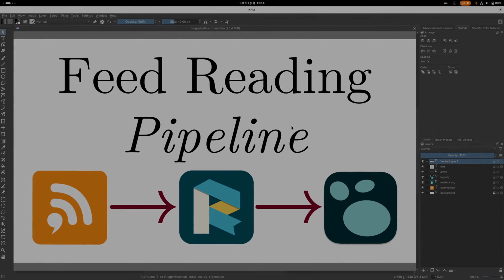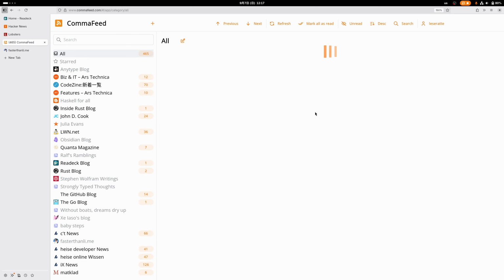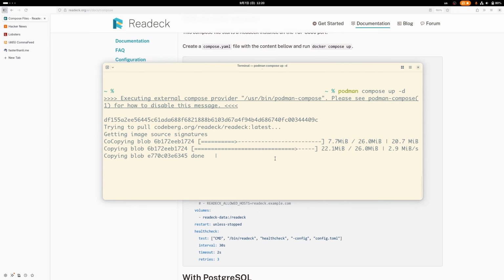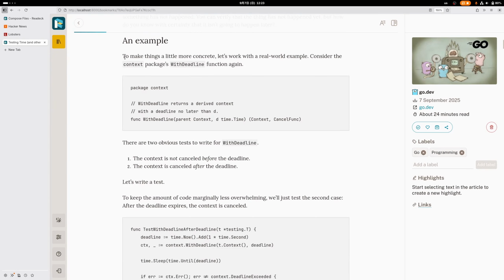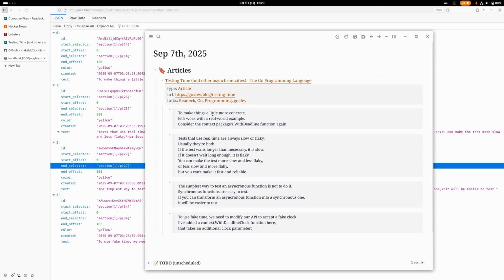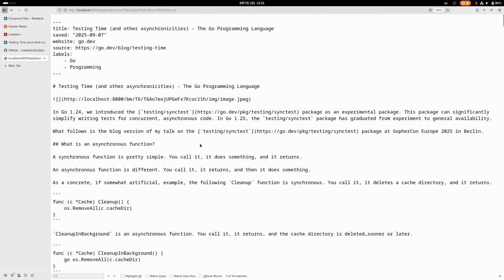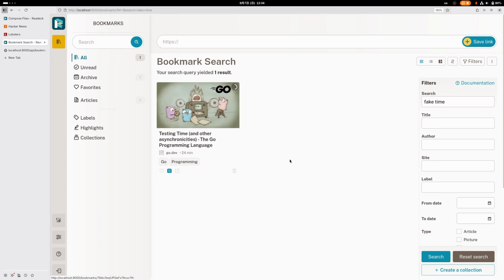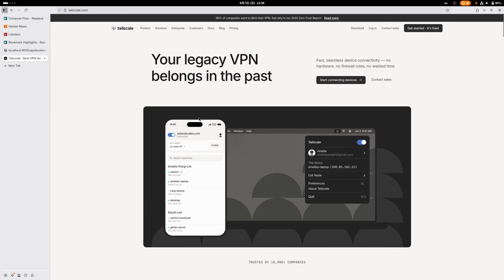My Reading Pipeline with READECK and Logseq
This is about my current pipeline for reading, processing and archiving web content (RSS feeds, blog posts, ...) using Commafeed, Readeck, and Logseq.